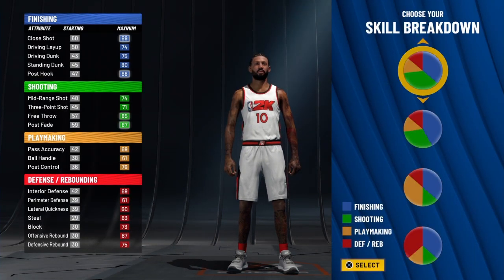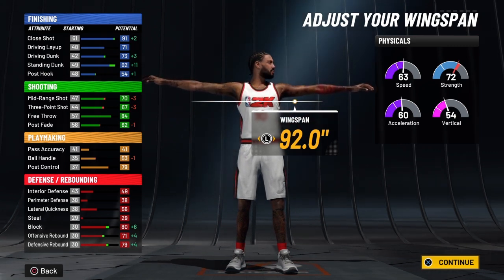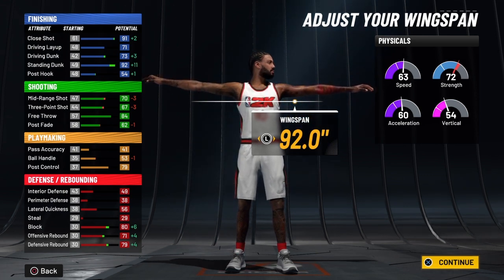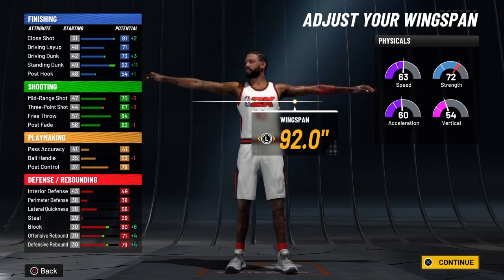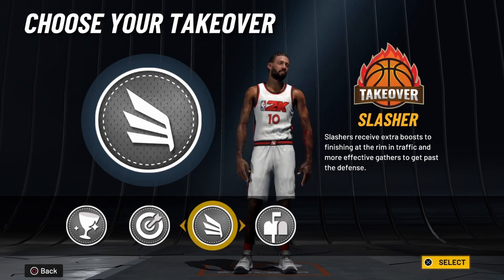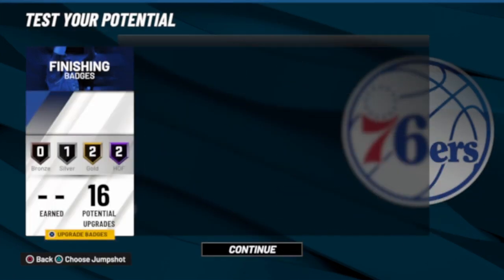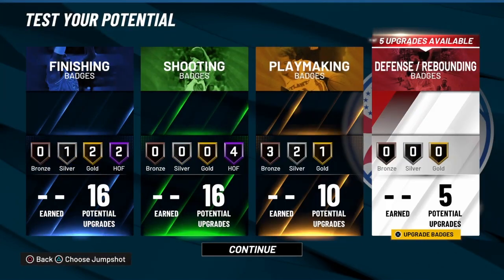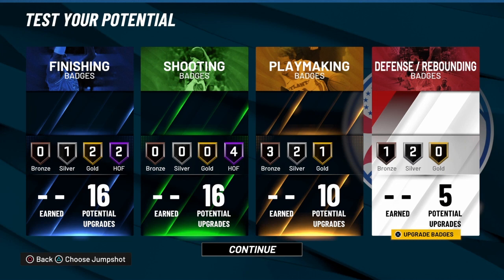NBA2K22 1st Ever Rare Rebounder with HOF Shooting & Finishing Badges Current Gen Elite Contact Dunks